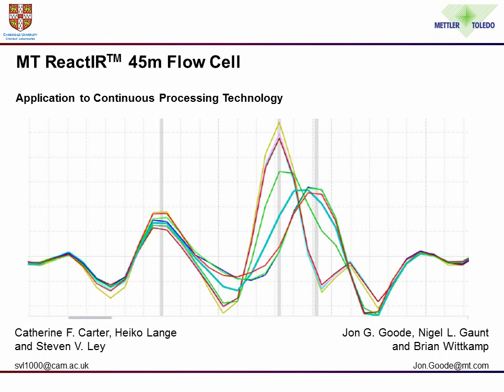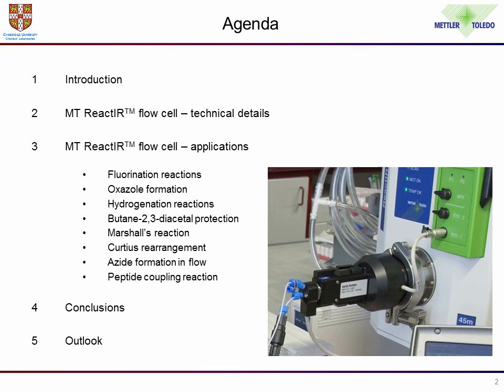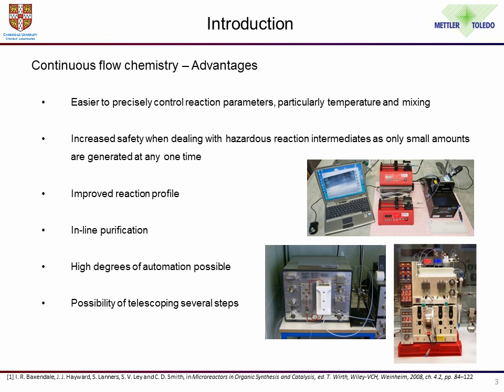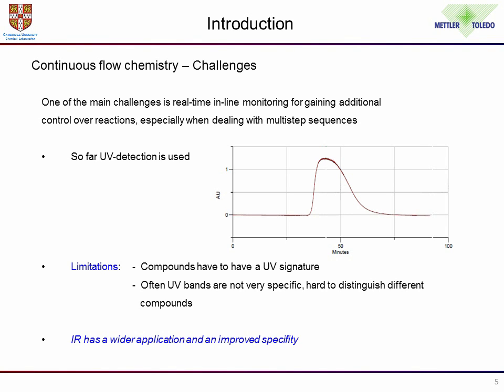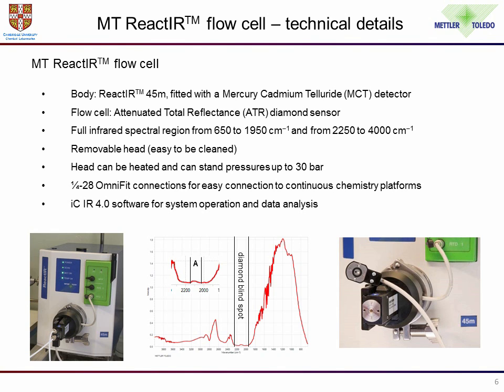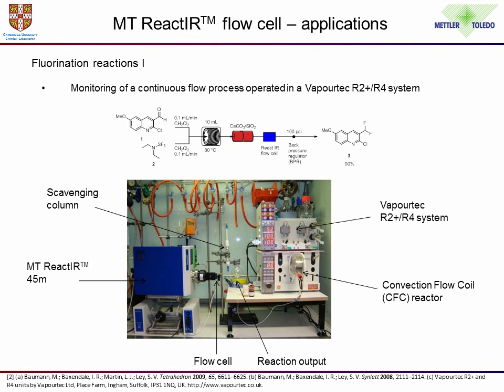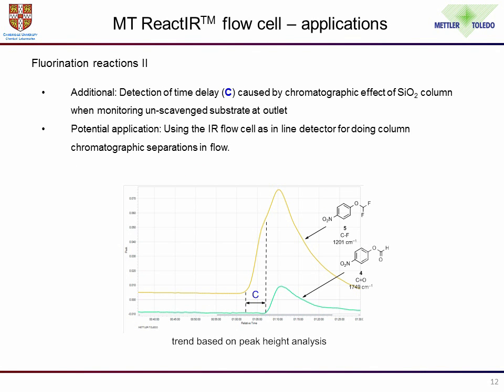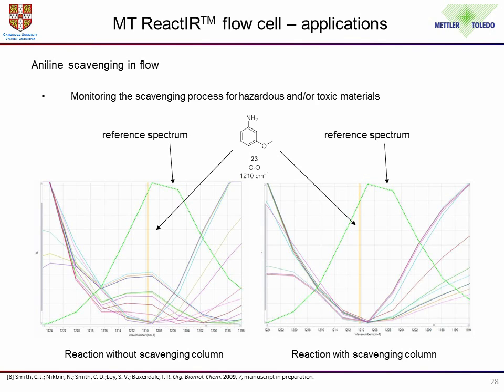ATR-FTIR for Continuous Processing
ATR-FTIR flow technology is used to analyze continuous flow chemistry processing